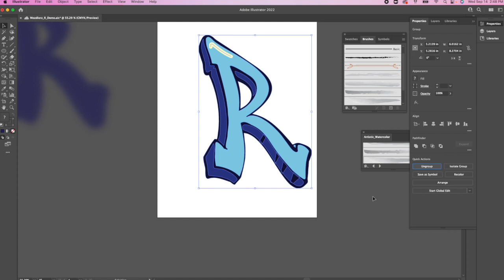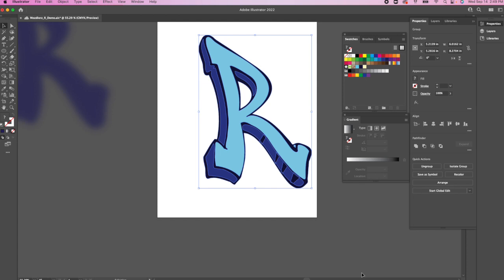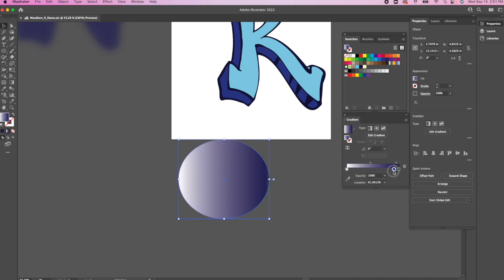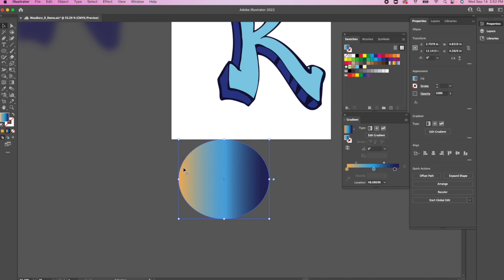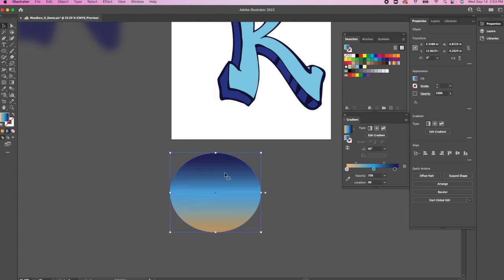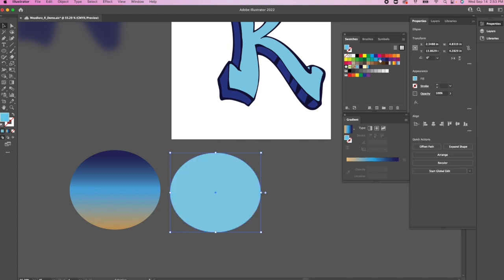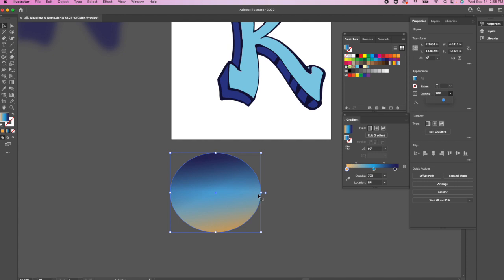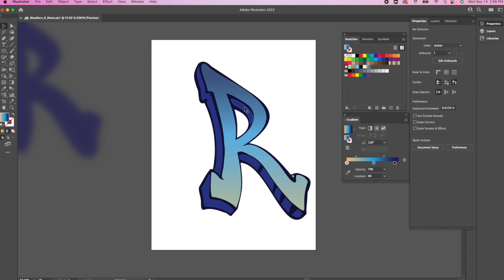Using the Gradient Tool